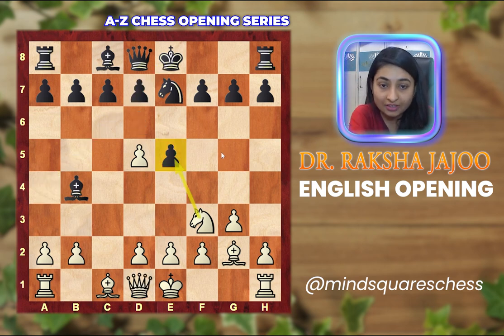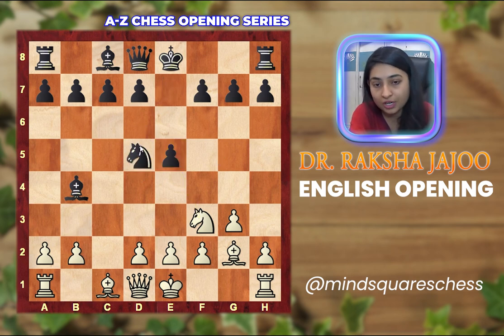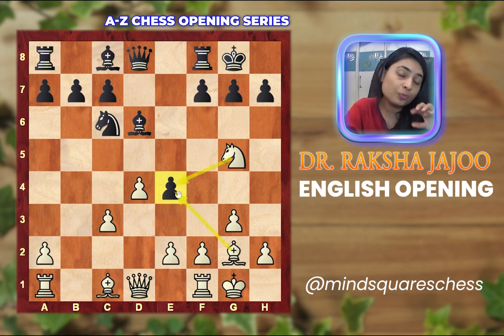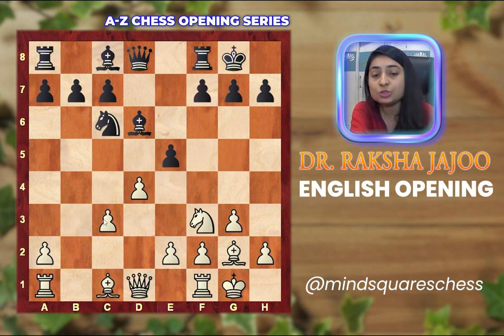English opening || A-Z Chess opening series ||Episode 5